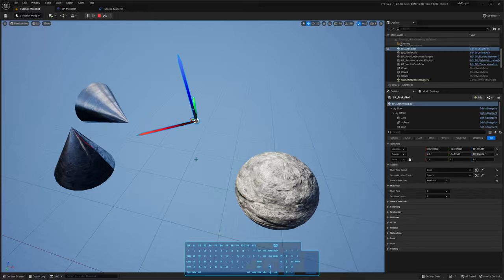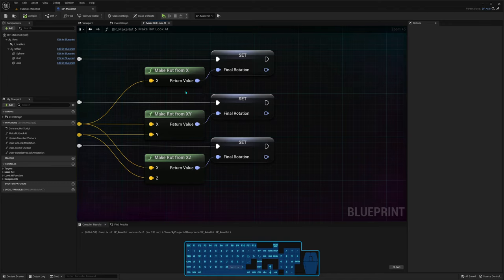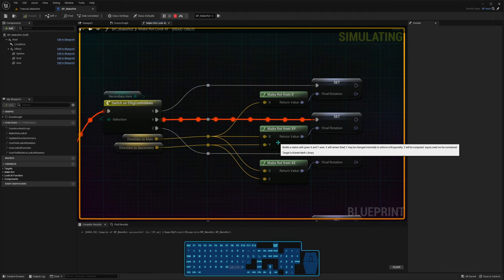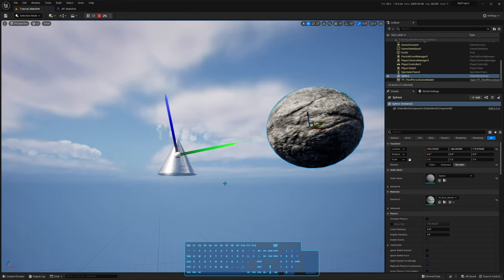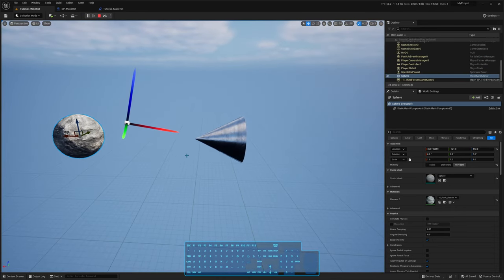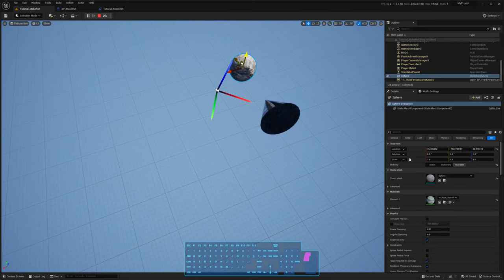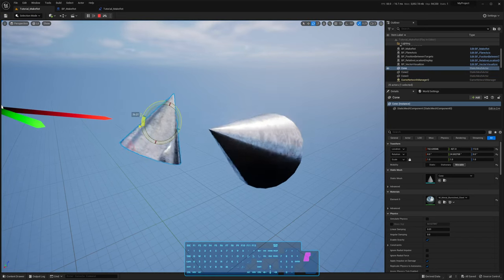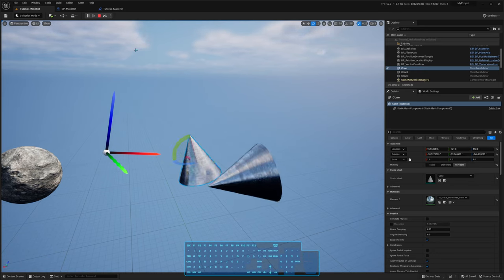Make Rot from XYZ (3/4)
How make Look At rotations and convert existing rotations to different directions using the "Make Rot from ..." functions in Unreal Engine.

00:00 - Intro
01:38 - How the nodes work
02:39 - Look At demo
03:48 - The second axis
04:21 - Directions math
05:13 - Twist axis deeper look
06:42 - Make Rot from Y
07:44 - Aim cone tip at sphere
10:49 - Negative axis look at
13:30 - Convert rotation's axes
17:39 - End